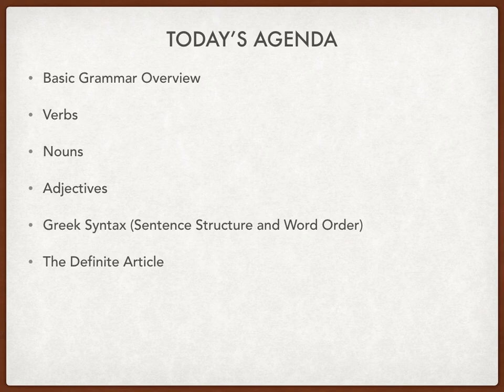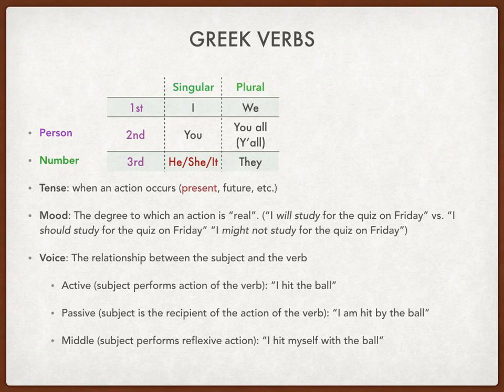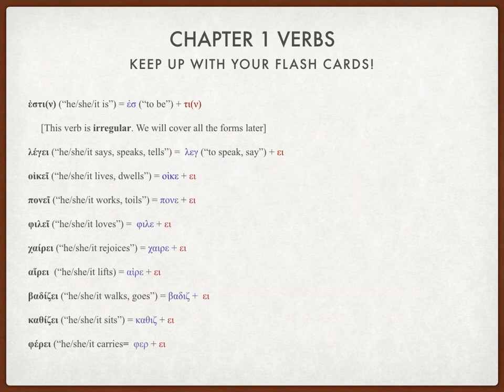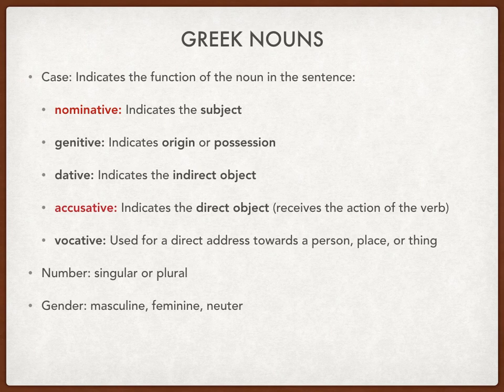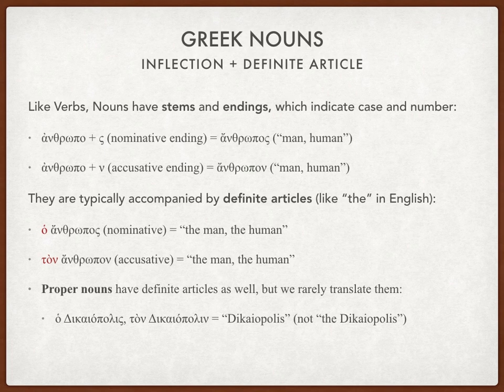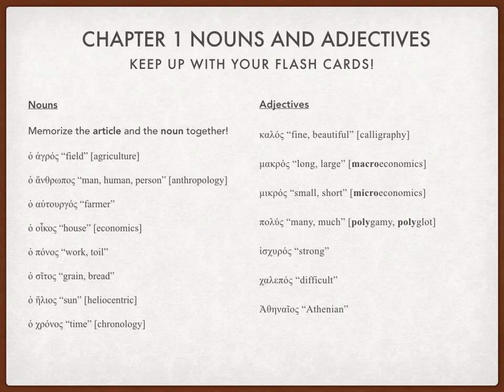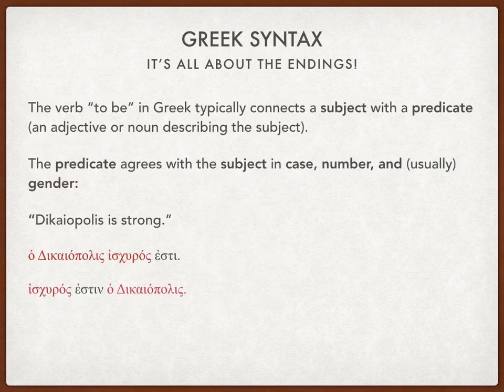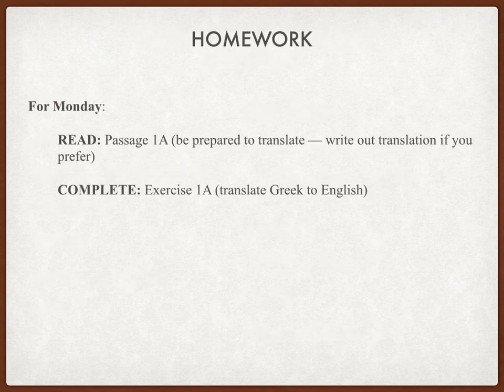GRK 11114 -- Athenaze Chapter 1